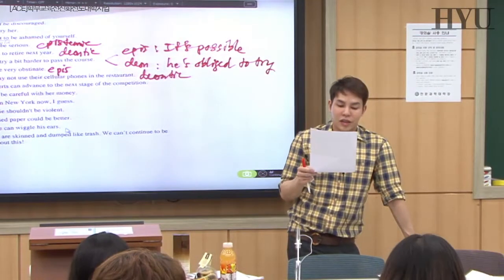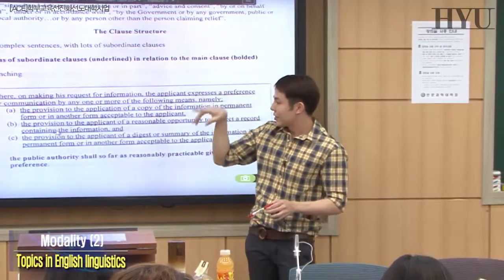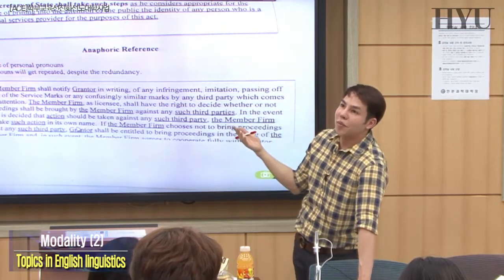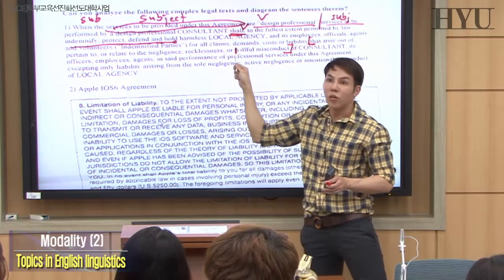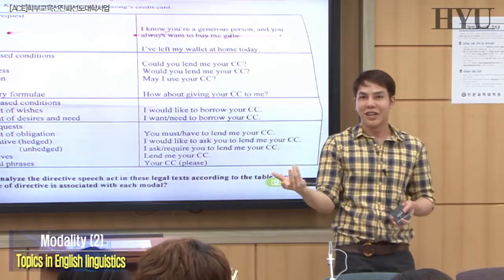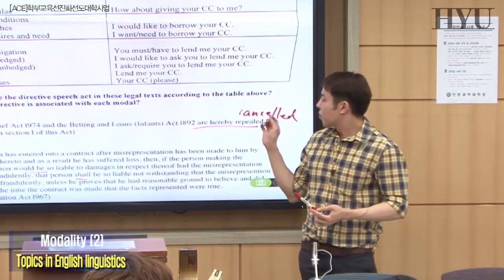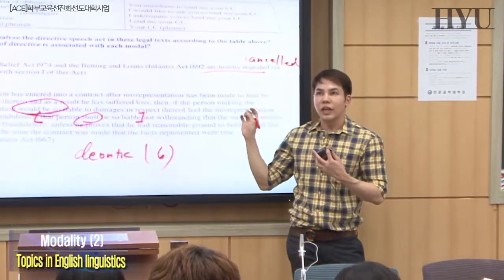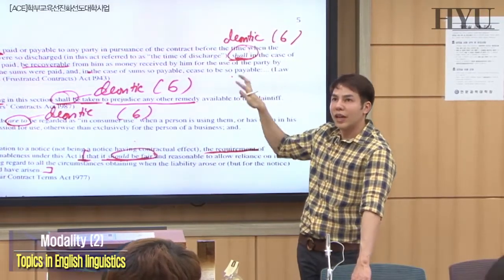20140507 현대영어학의이해 14강 법성법조동사2